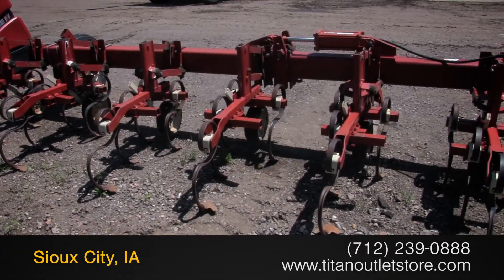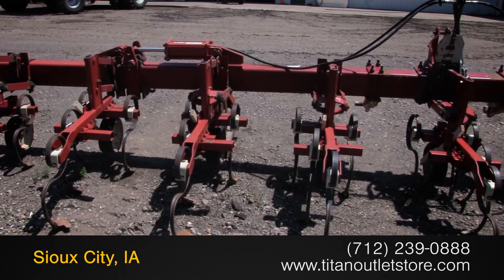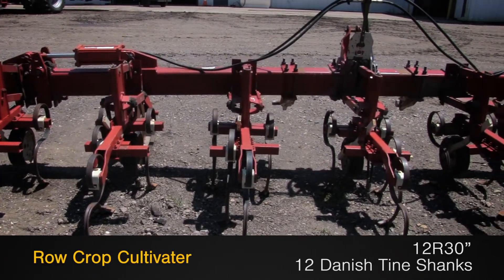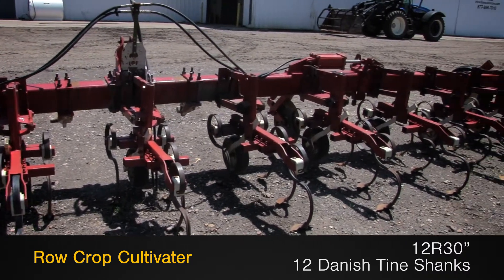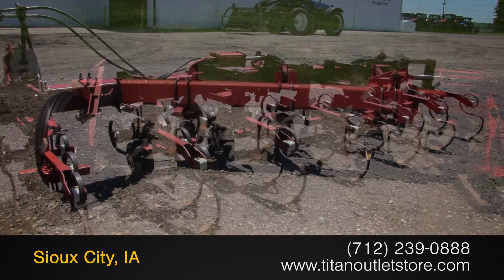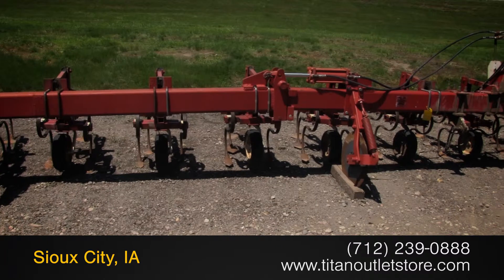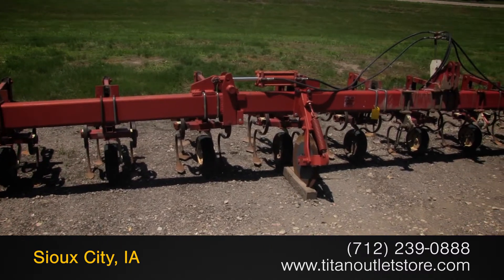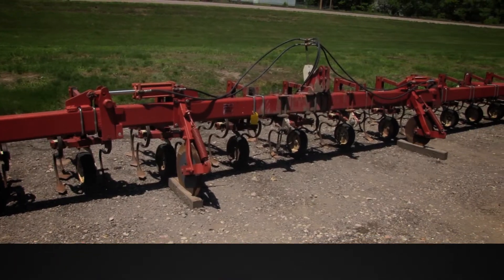Noble 1230, 12R30,Flat Fold, 12 Shanks Sold on ELS!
SOLD!
For Sale Used Noble 1230, 12R30,Flat Fold, 12 Shanks Row Crop Cultivator SOLD serial# 3425 stock# 3403407
2523.00 USD
• Used
• Used Noble 1230 Row Crop Cultivator
• 12 Row 30 Inch Spacing
• Danish Tines
• 2 Point
• Bar good
• UNIT MAY BE IN TRANSIT.  PLEASE CALL BEFORE COMING TO VIEW AT OUR OUTLET STORE LOTS
• 100% Money Back Guarantee*
• Ask us about our Preferred 500 Hour – 12 Month - $500 Deductible Warranty*
• Shank Conditions - Good
• # Shanks - 12
• Shank Style - Danish Tine
• Ridgers Condition - Good
• Toolbar Condition - Good
• Toolbar Gauge Wheels - 2
• Toolbar - Flat Fold
• # Rows - 12
• Gauge Wheel Conditions - Good
• Gang Gauge Wheels
• Gang Condition - Good
• Sweeps Condition - Good